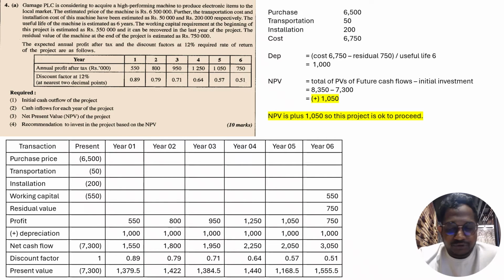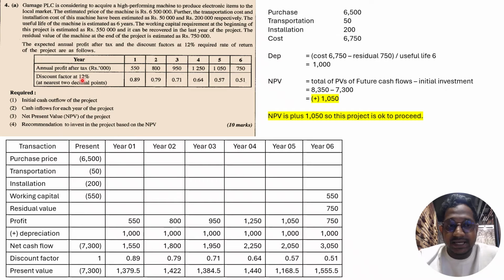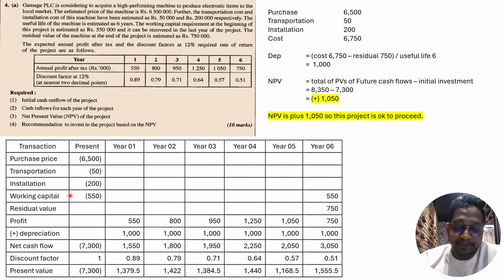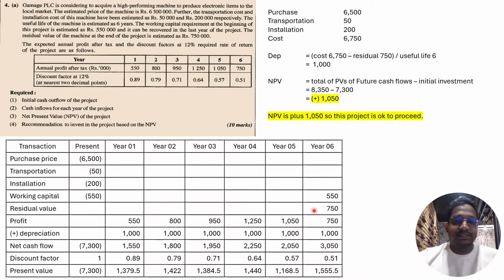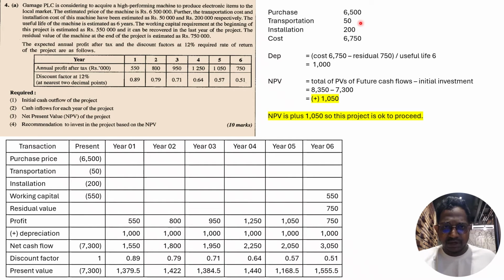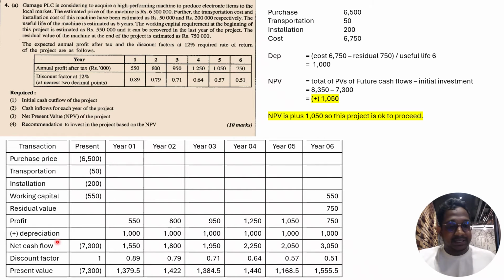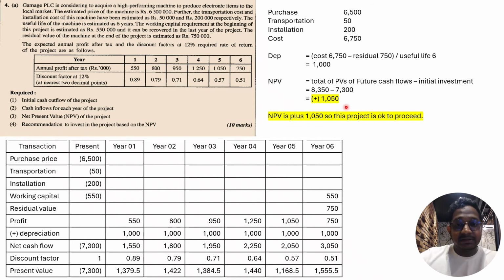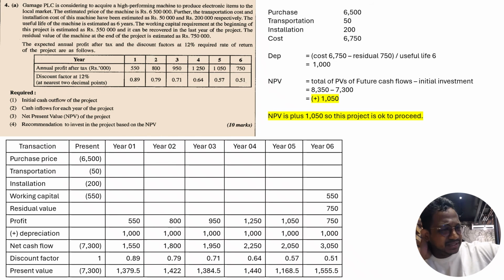2021 AL : Investment Decisions | Past Paper Discussion : English medium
I'm discussing here the Investment Decision question that came in 2021 AL past paper.
2026 A/L 10 students group class

2026 A/L Online Class via Zoom

2027 A/L 10 students group class (starting from January 2026)

2027 A/L Online Class via Zoom

1. Get the book!
2. Do it by yourself!
3. Check the answers!
4. Watch the video!

25 Company Accounting Model Questions with Answers – Rs. 1,200
25 Cash Flow Model Questions with Answers – Rs. 1,000
5 Practice Model Papers – Rs. 1,500